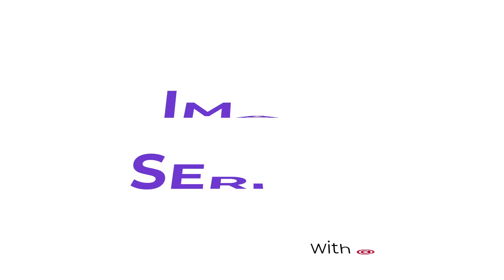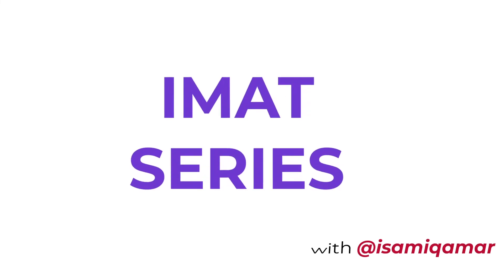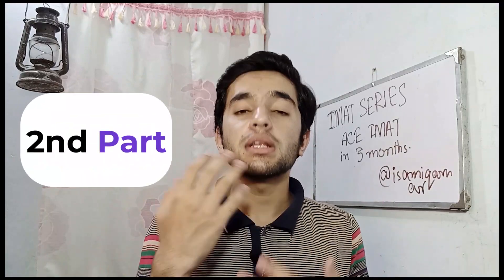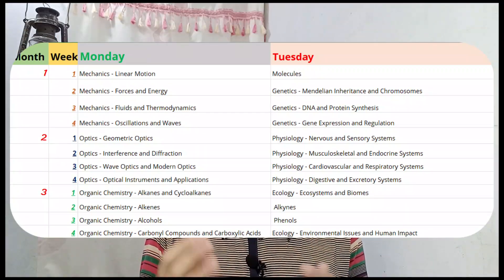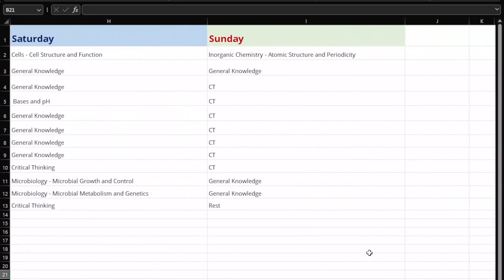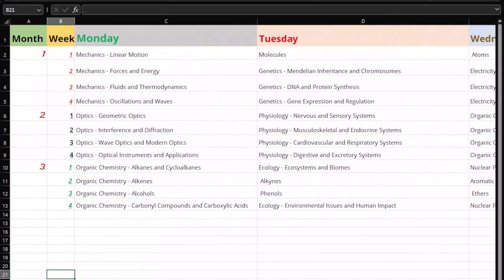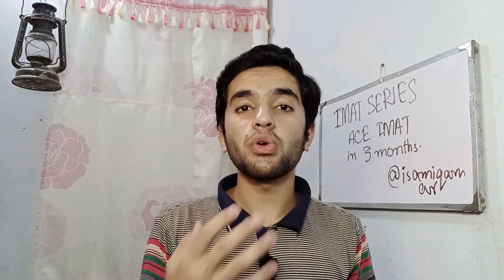How to Ace IMAT in 3 Months with FREE planner | IMAT 2023 tips and tricks | IMAT 2023 study planner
Welcome to my YouTube video on how to ace IMAT 2023! Are you ready to embark on your journey to excel in the International Medical Admissions Test? Look no further! In this video, I will share three expert tips that will significantly boost your IMAT preparation and help you achieve outstanding results. Plus, I have a special bonus for you—an exclusive free planner designed specifically for the next three months of IMAT study!

In the first part of the video, I dive into three essential tips that will give you a solid foundation for acing the IMAT exam. From effective study techniques to time management strategies, these tips will empower you to optimize your preparation and perform at your best. Trust me, you don't want to miss out on these game-changing insights!

Once you've absorbed the expert tips, it's time to level up your IMAT preparation with the complimentary three-month planner that I have meticulously crafted for you. This planner is designed to streamline your study routine, allowing you to cover all the necessary topics, practice questions, and track your progress efficiently. With this tool in your hands, you'll have a clear roadmap for success!

Remember, the IMAT exam is known for its comprehensive evaluation of subjects such as biology, chemistry, physics, logical reasoning, and critical thinking. By following my tips and utilizing the carefully curated planner, you'll be equipped to tackle every aspect of the test and maximize your potential [1].

 Lastly, I would like to extend my gratitude to the IMAT community for their incredible support and engagement. Together, we can create a platform for aspiring medical students to excel in their academic pursuits and make a positive impact on the world of healthcare.

Prepare yourself for success, unlock your full potential, and conquer IMAT 2023 with confidence. Let's make your dreams of pursuing medicine a reality!

WHO AM I:
I’m Sami, currently preparing for IMAT, On this channel we explore strategies and tools that help students to become more productive in their studies. nowadays I'm trying to make legit videos on IMAT 2023, I have shared  IMAT: Second Brain that I created in NOTION.